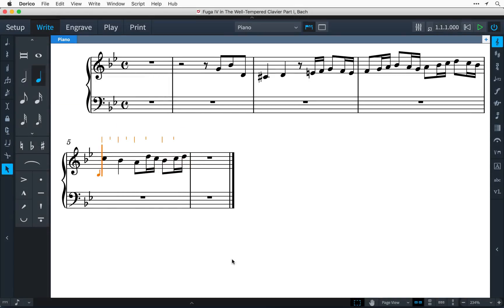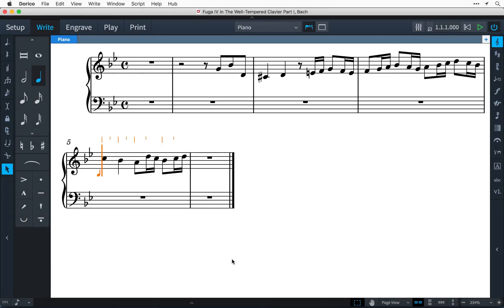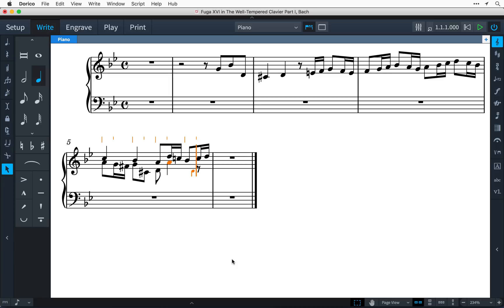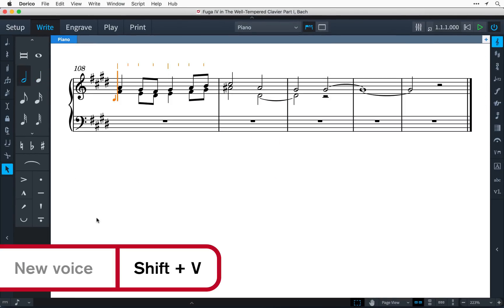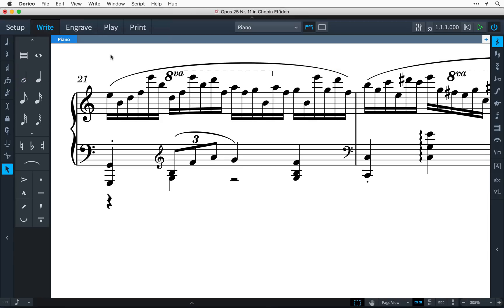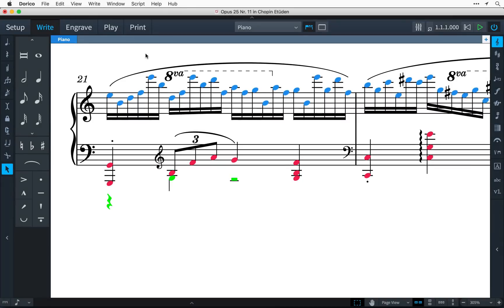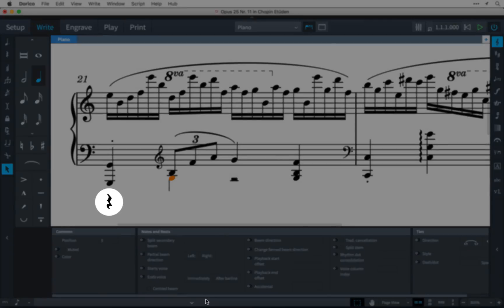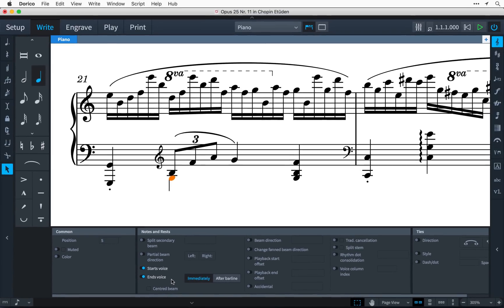How to Work with Voices in Dorico | Write Mode in Dorico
In this episode Anthony Hughes introduces you to entering music in different voices. Find out about the carets’ stem directions within the active voice and see how you can cycle between two voices using the corresponding key commands.

The time will come where you want to add a third voice to your music and Dorico easily lets you do it, as you will find out in this video.